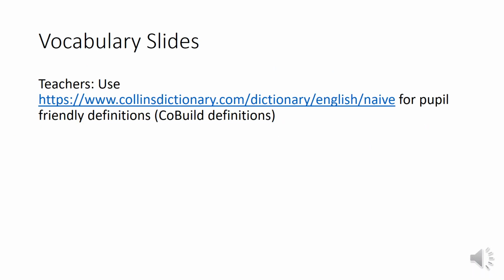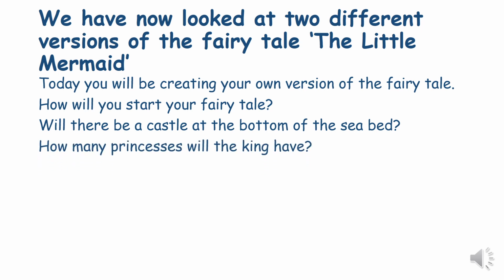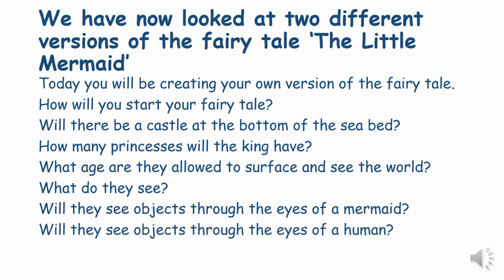Lower KS2 Reading Week 4 - Day 5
A series of lessons focusing on reading comprehension, suitable for children aged 7-9.